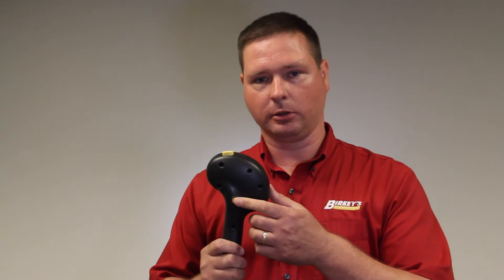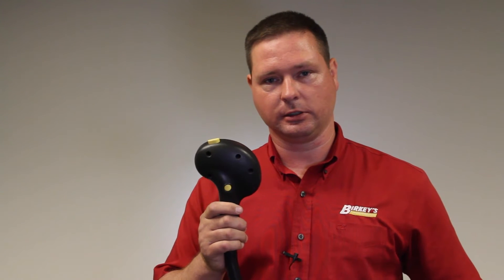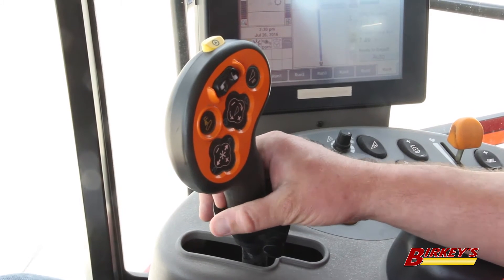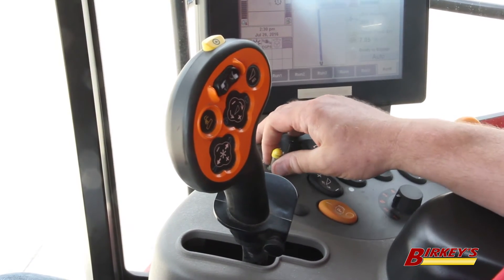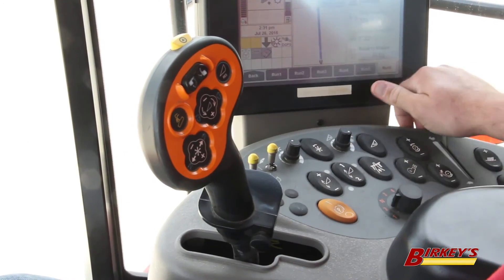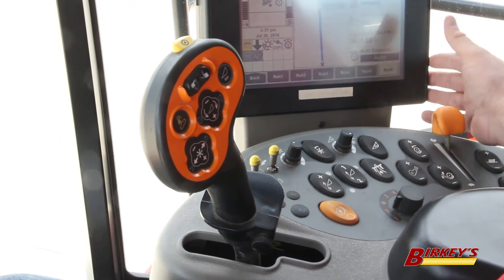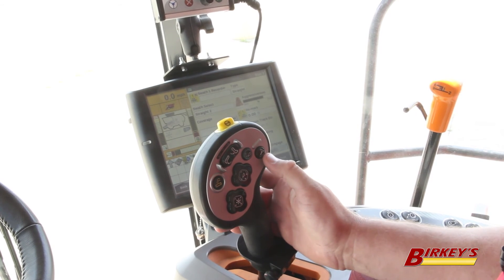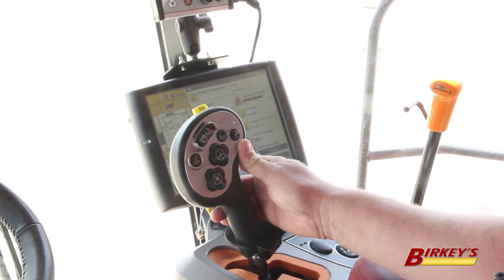Birkey's Tech Tip: Engaging AccuGuide on Case IH combines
Learn from Jeff Steirs, a precision farming specialist, how to engage AccuGuide on midrange and flagship Case IH combines all from the multi-function handle.